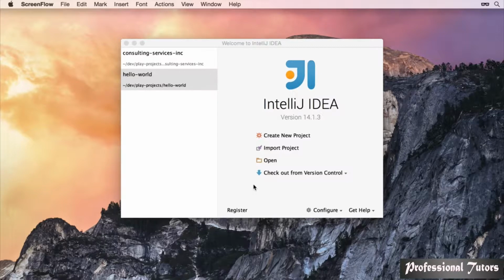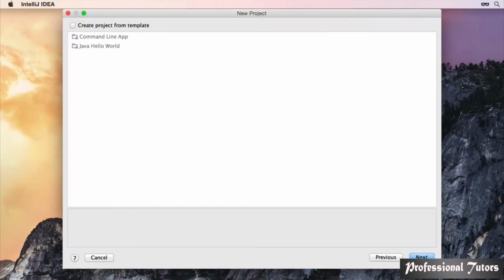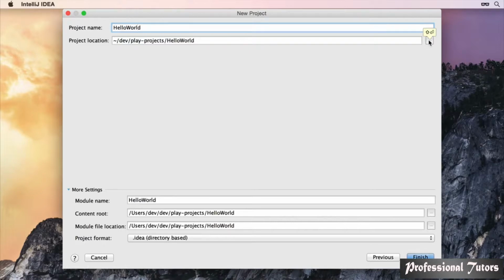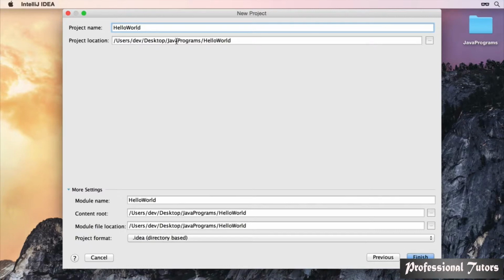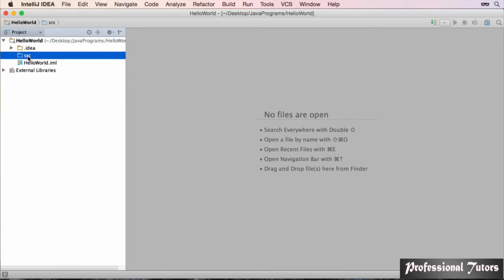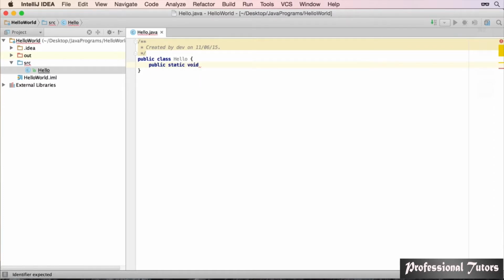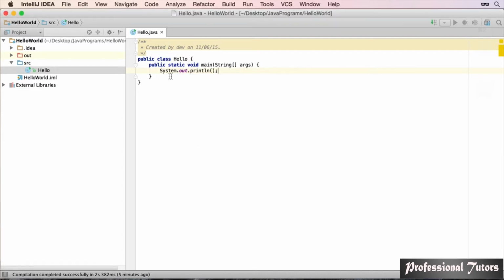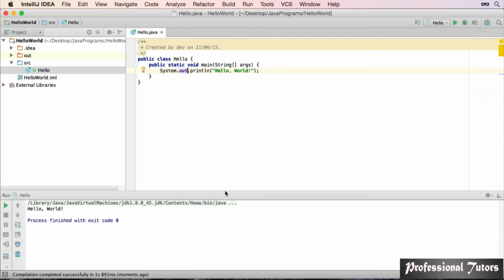009 Creating Your First Java Project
Java Masterclass